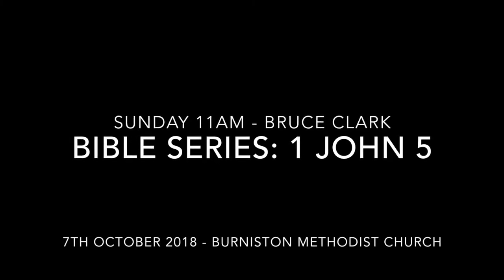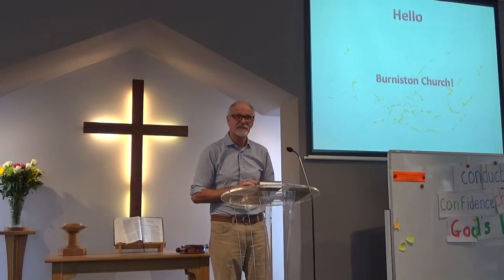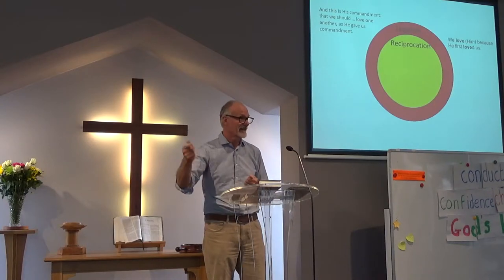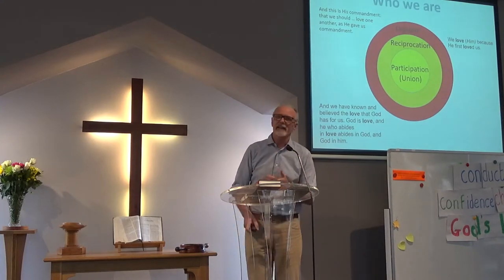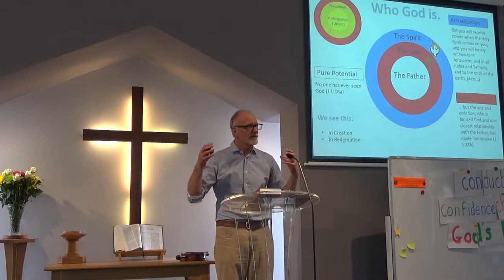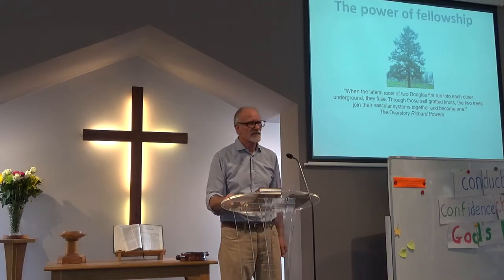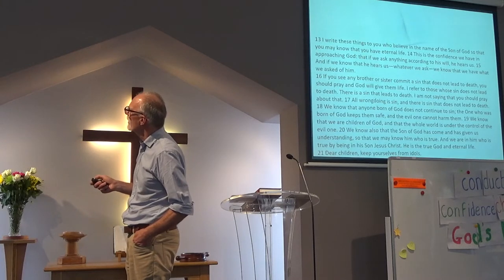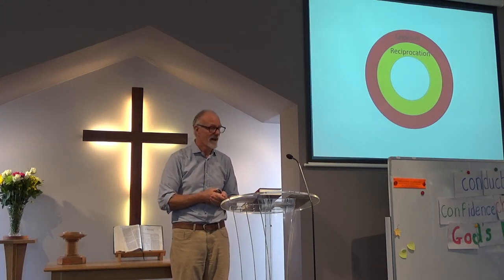Bible Series: 1 John 5 – Bruce Clark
1 John chapter 5 with Bruce Clark. Bible teaching series on the book of 1 John. Sunday 11am sermon, 7th October 2018.